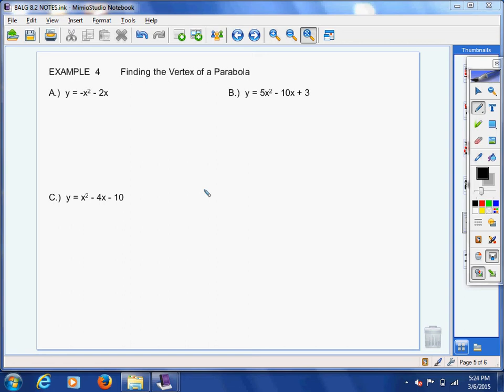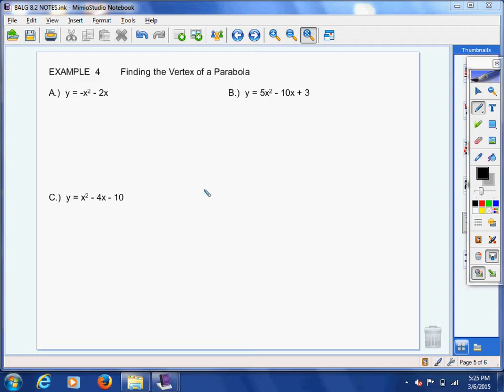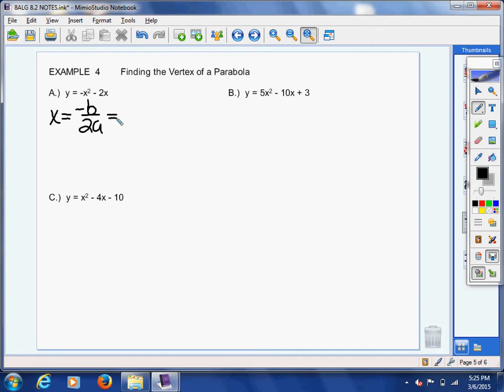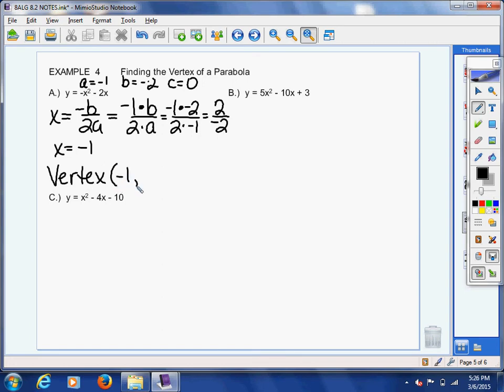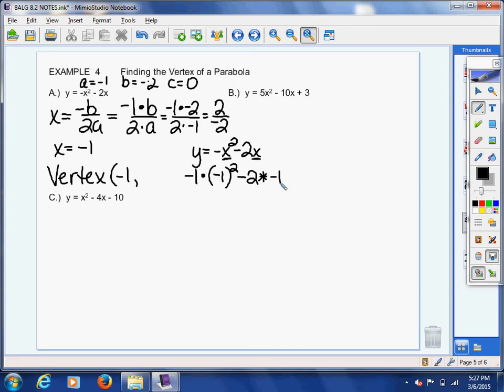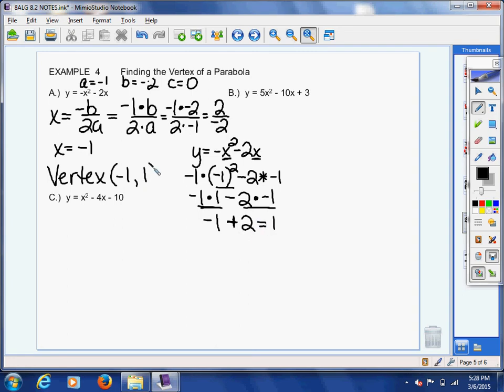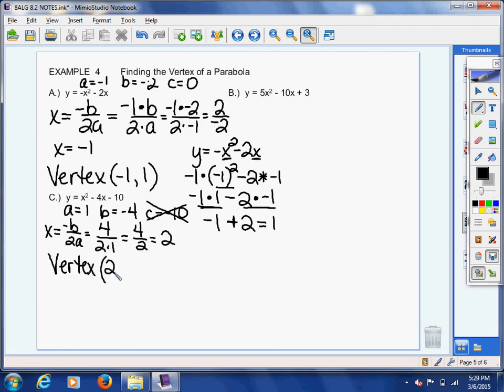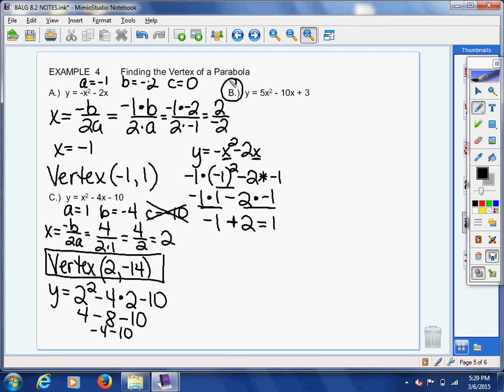8.2 Example 4 Calculate the Vertex of a Parabola